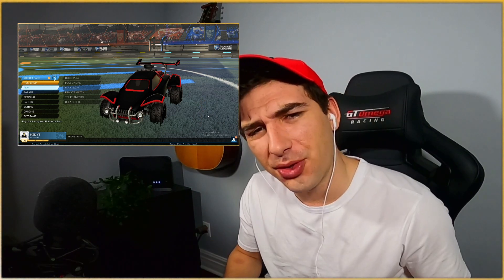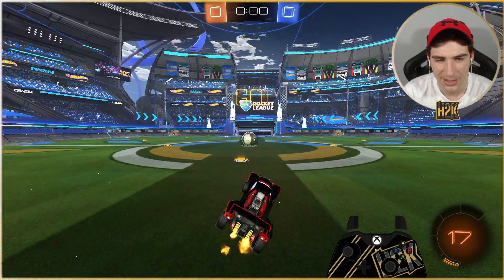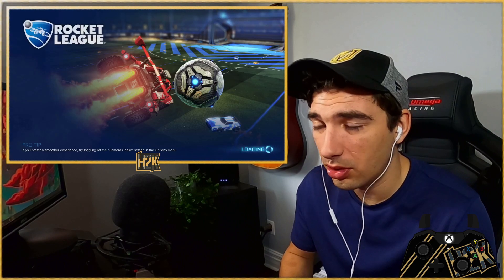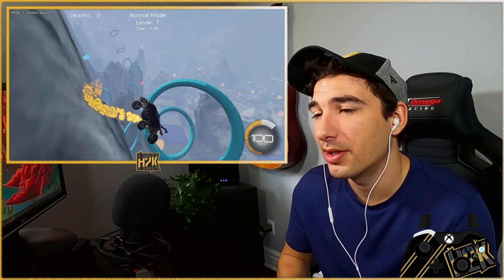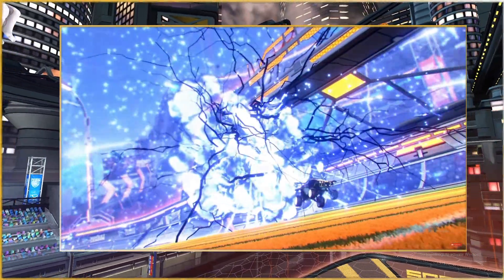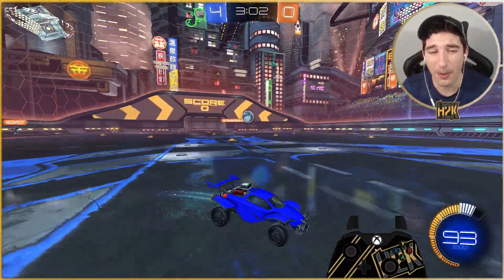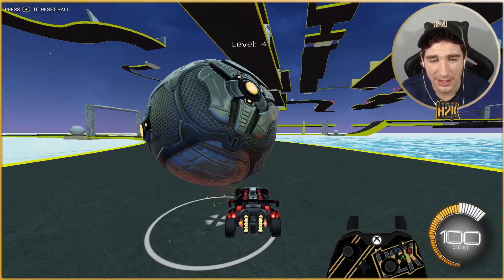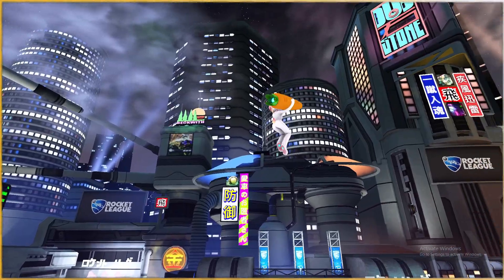The ULTIMATE guide for SETUPS * Rocket League *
Having trouble with your setups? Watch this video to get ahead of the game.
Workshops and special game modes to help you with your mechanics and setups